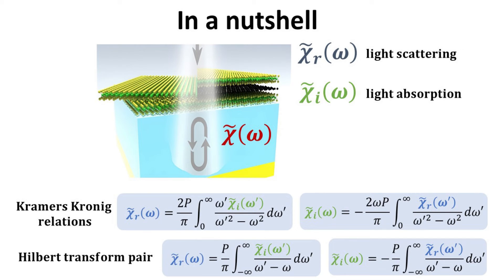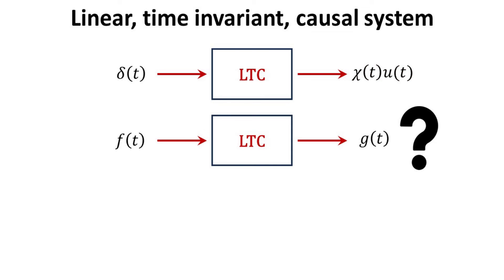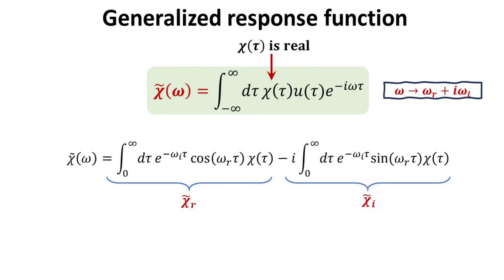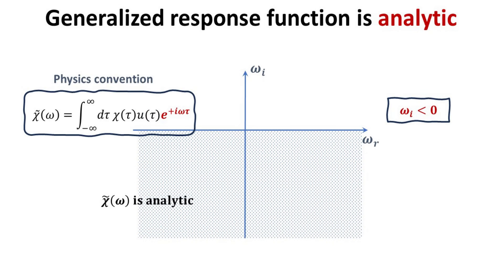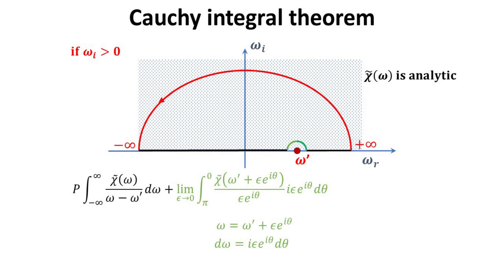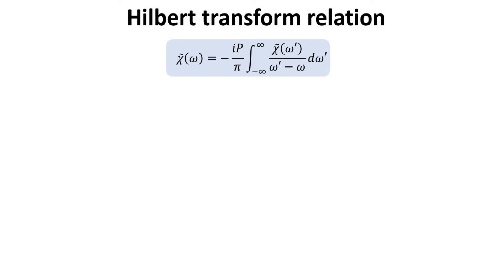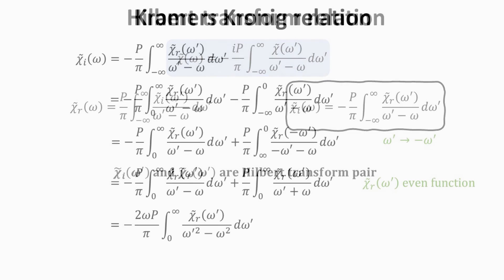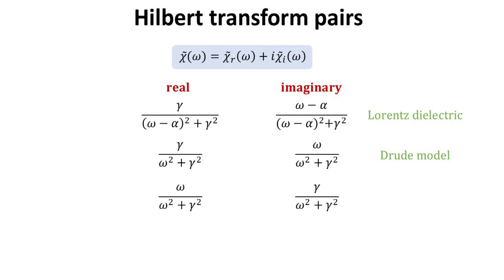Deriving Kramers Kronig relation and Hilbert transform pair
Kramers-Kronig and Hilbert transform relations are fundamental mathematical relations that establish a fundamental connection between the real and imaginary parts of a complex response function, such as the refractive index or dielectric constant of a material as a function of frequency. We explain what is a linear, time invariant, causal system, and why the generalized response function is analytic over the upper or lower half of the complex frequency plane. With the Cauchy integral principle, we can derive the Hilbert transform relation, connecting the real and imaginary part of the response function. Following this, we can derive the well known Kramers Kronig relation. We end with showing a few concrete examples of Hilbert transform pairs.